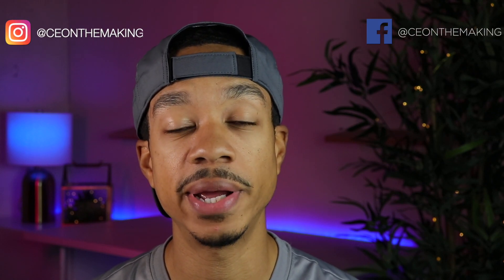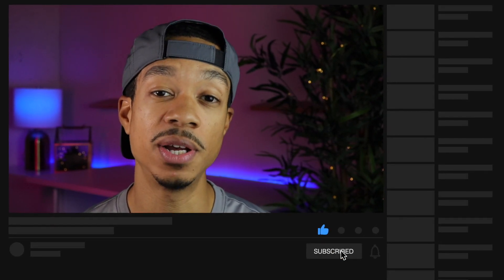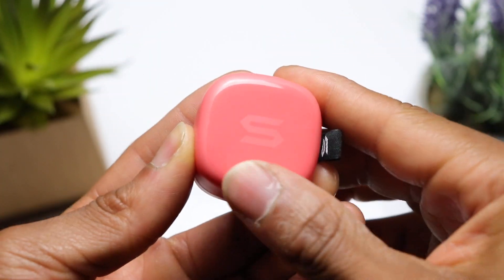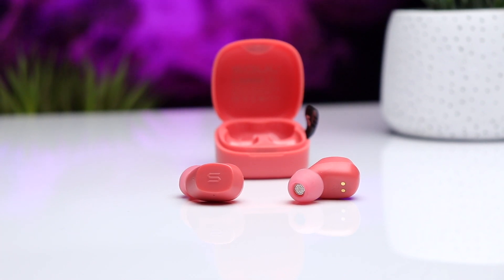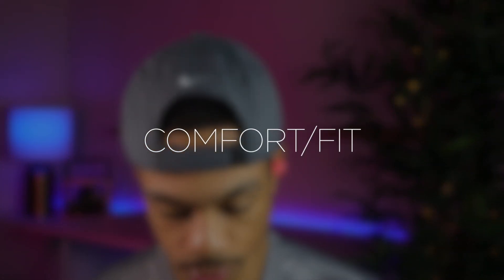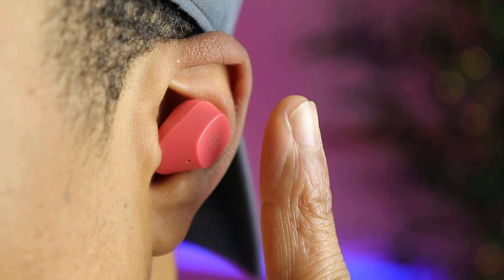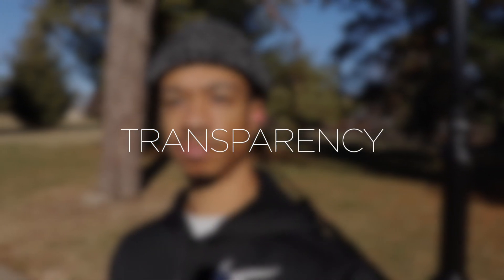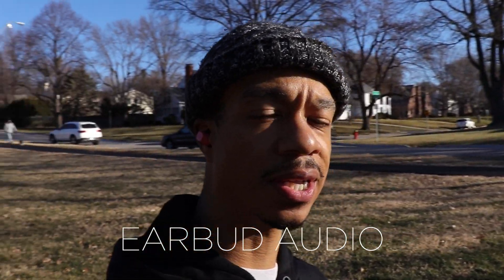Soul S-Nano Review | Tiny Earbuds With Big Sound & Transparency Mode!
CONNECT

What's going on YouTube! Checkout my review of the Soul S-Nano. These are the perfect compact earbuds to take on the go. Also, let me know what products you'd like to see on the channel!

Timecodes
0:00 Intro
1:29 What's in the box
2:26 Important Specs
3:08 Fit/Comfort
3:49 Sound Quality
4:20 Transparency Mode
4:51 Call Quality
5:09 Wrap-up